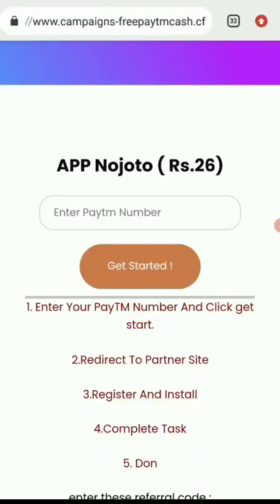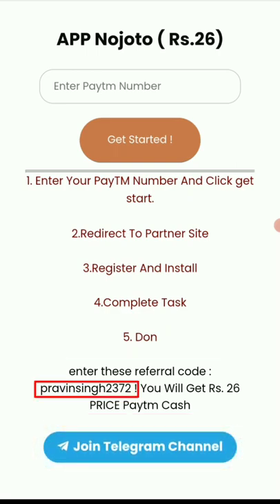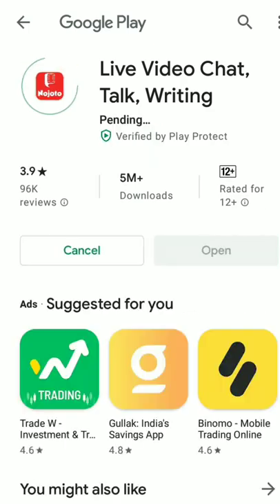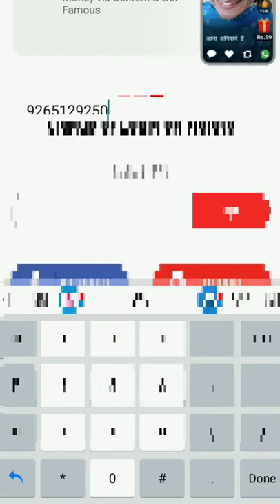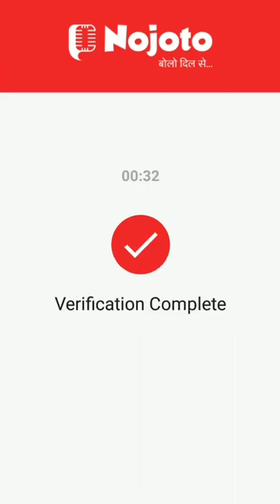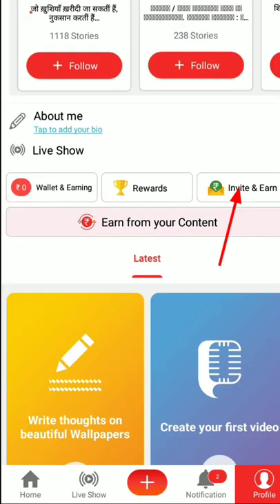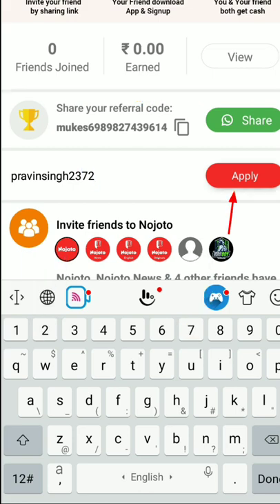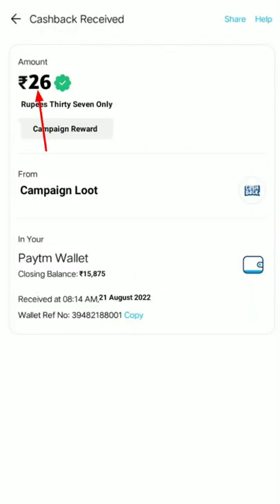🤑Today New Campaign Loot Offer 26₹+26₹+26₹ Instant Paytm Cash || Tasks💰Campaign BUG|| New Paytm app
campaign Code👉pravinsingh2372

quote paytm
2 paytm accounts
2 paytm in one phone
2 paytm account kyc
loot paytm cash
loot paytm
loot paytm gold
3 patti paytm cash 2021
50 rs paytm loot
5 rs paytm cash
bp paytm
e paytm
e-campaign
1 paytm cashback points equal to
1 paytm first points equal to
2 paytm accounts
2 paytm in one phone
20 paytm cash
paytm 7 pe 700 cashback offer
paytm 9apps